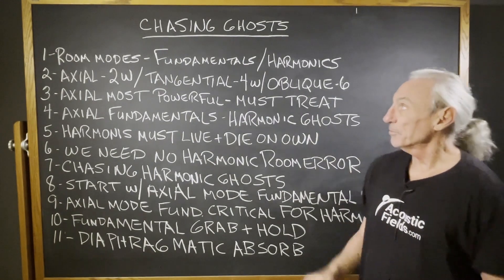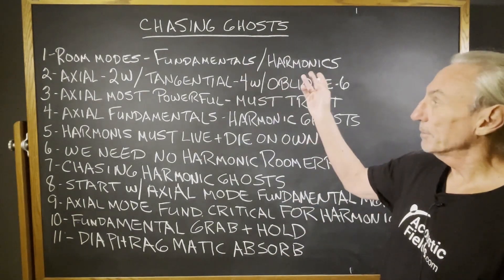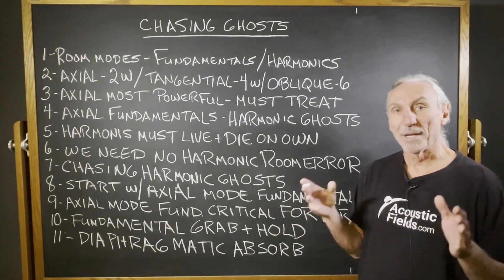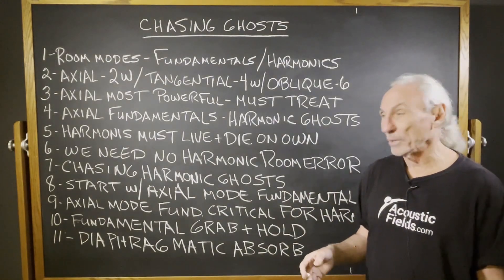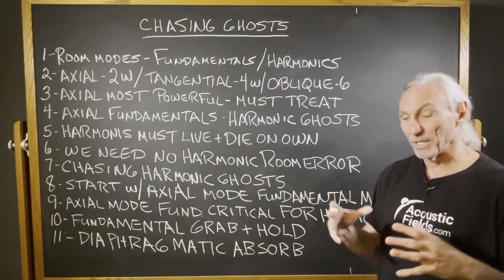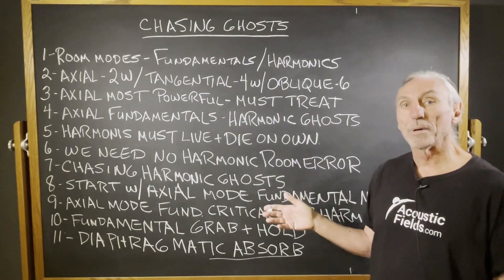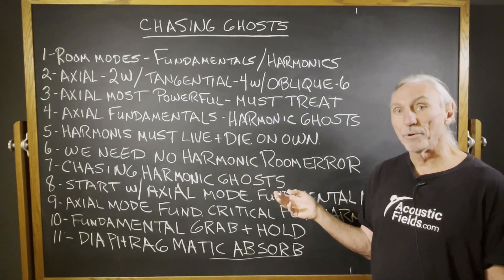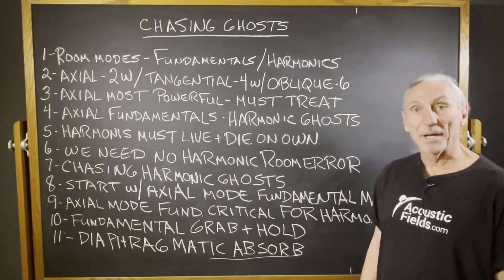Chasing Ghosts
- - In this video we're going to talk about "chasing ghosts" which in that case refers to the harmonics in our rooms. Watch the video to find out more!